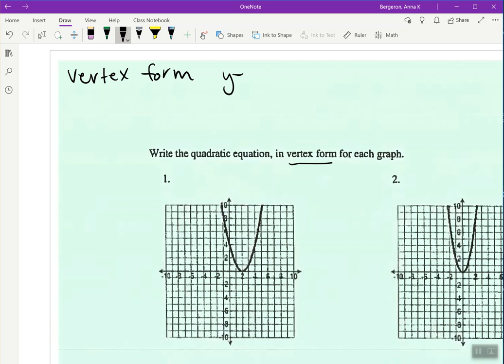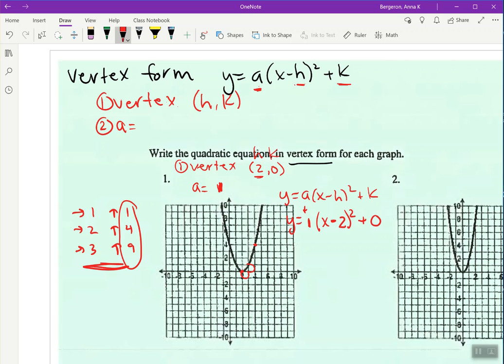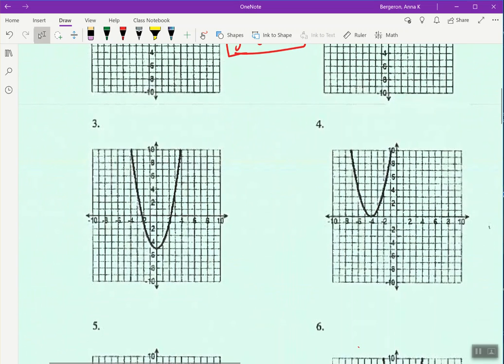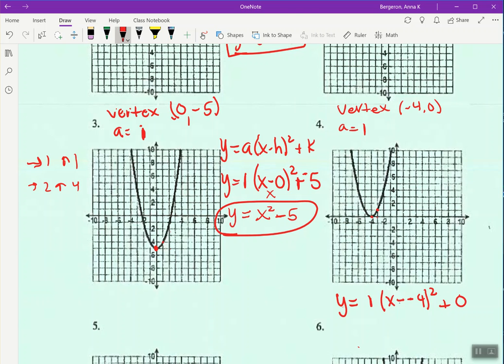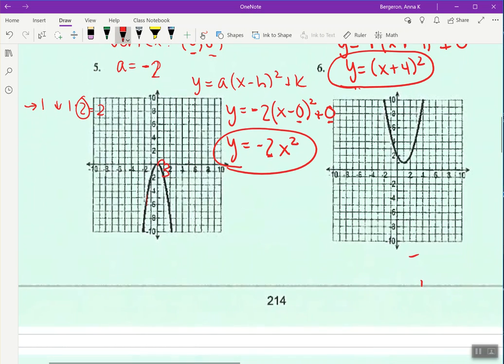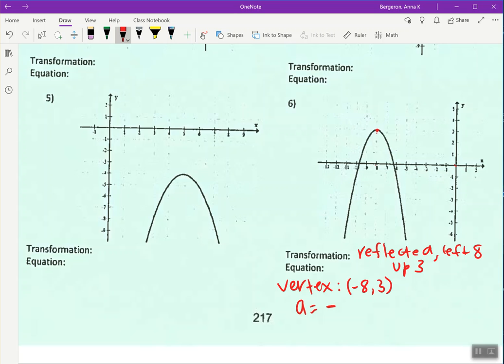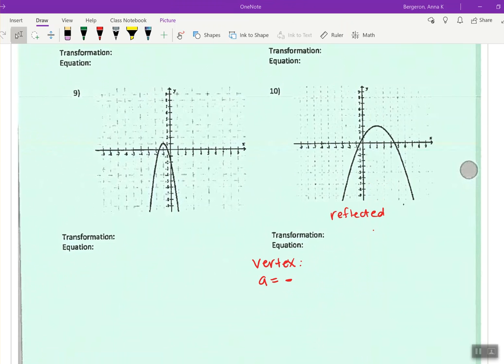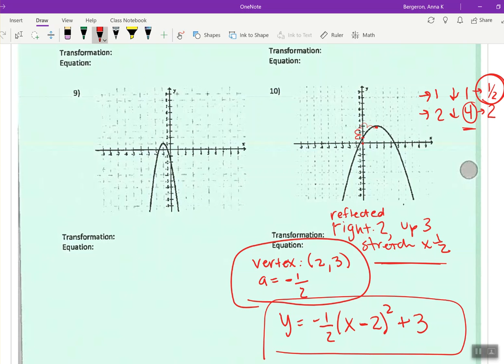Writing Quadratic Equations from Graphs Page 214, 217-218